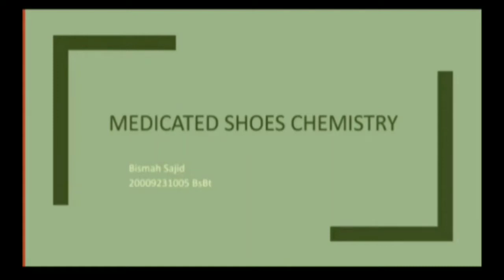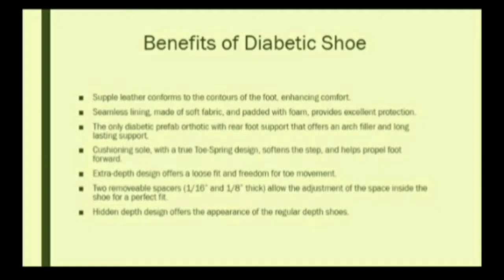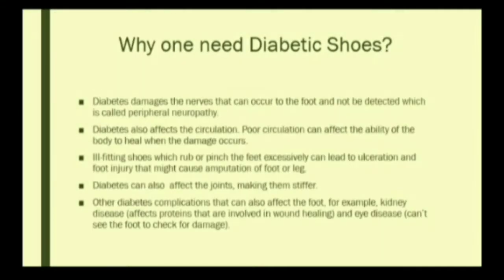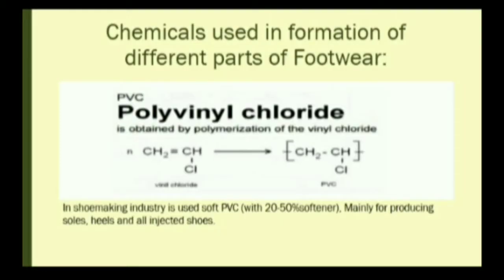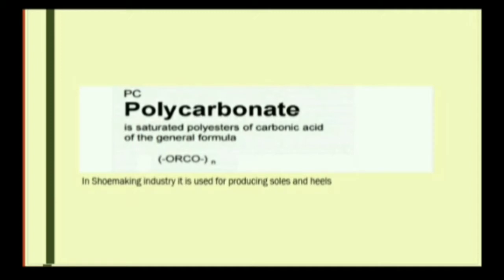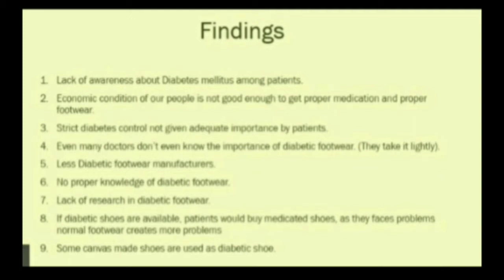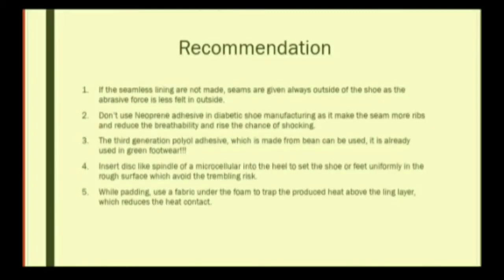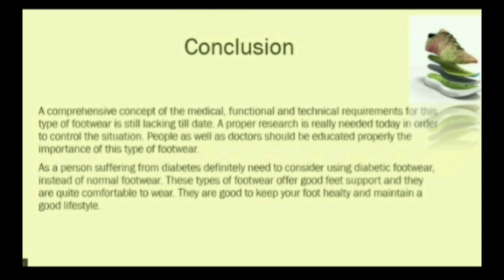Medicated Shoes | Chemistry | Dr. Hammad Majeed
Bisma